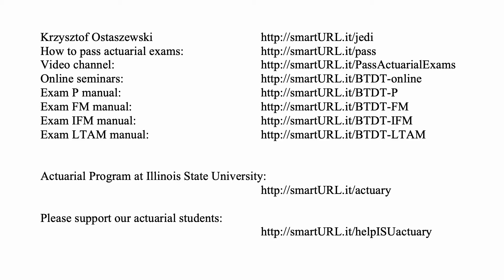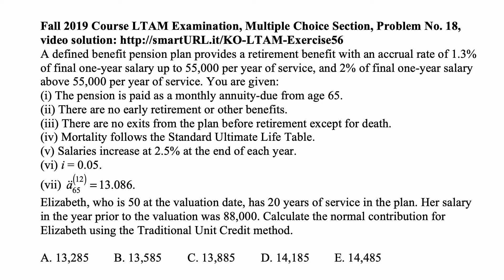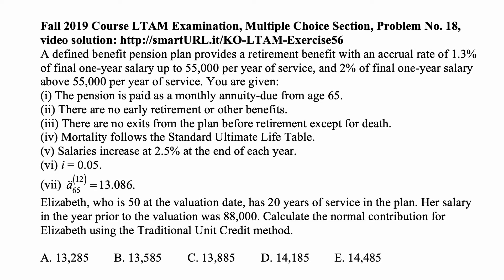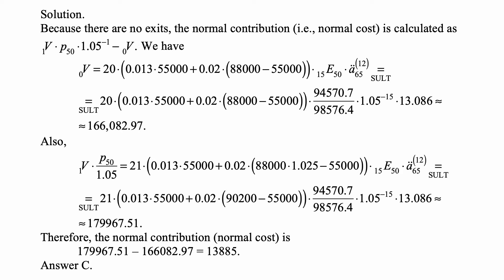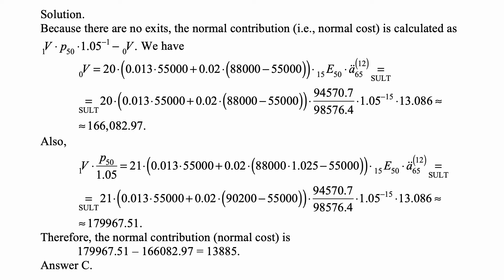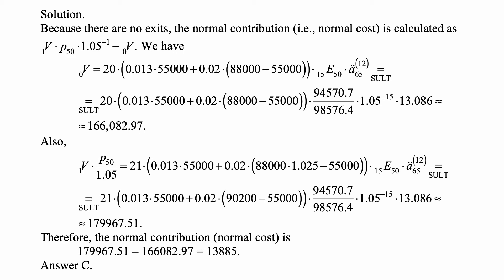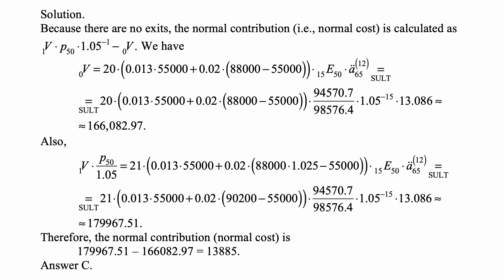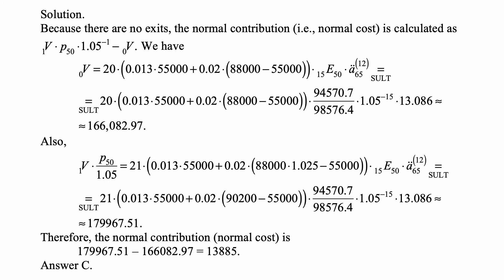Exam LTAM exercise for March 17, 2020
Exam LTAM exercise for March 17, 2020, Fall 2019 Course LTAM Examination, Multiple Choice Section, Problem No. 18, video solution